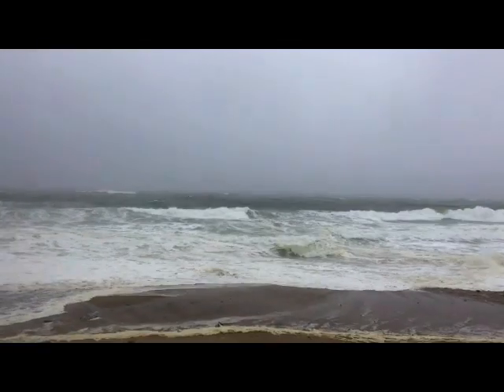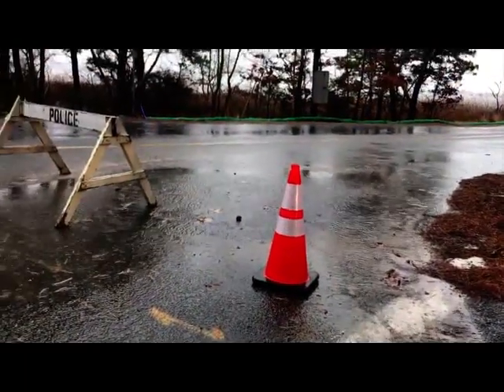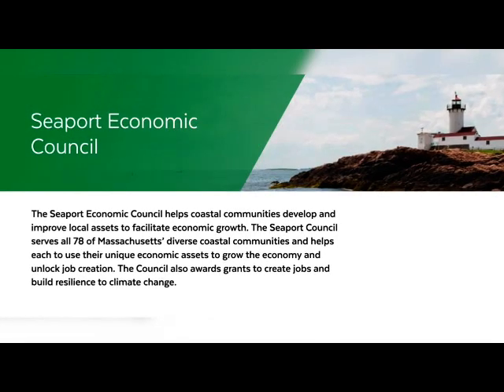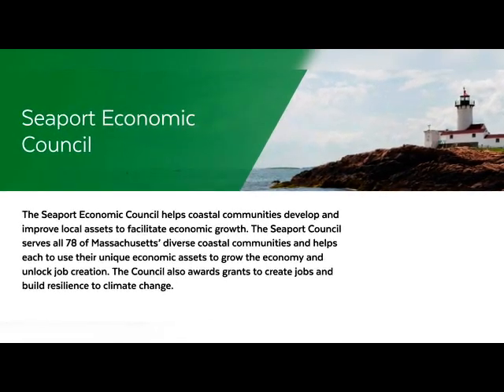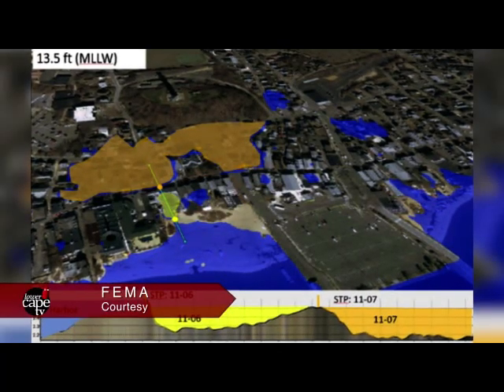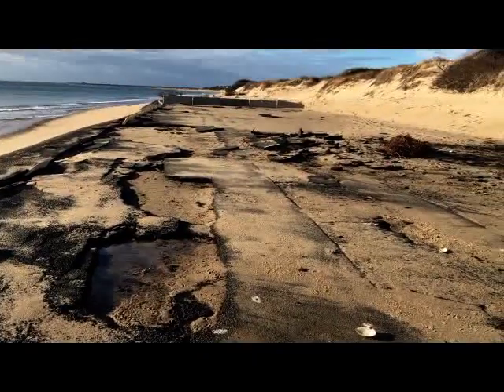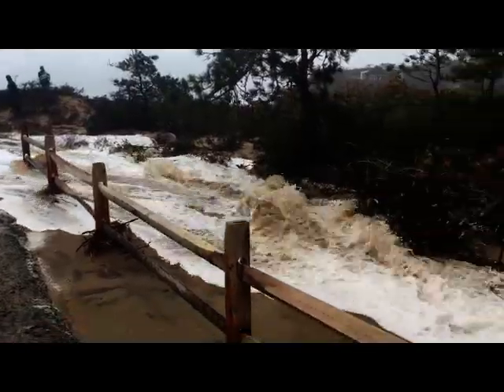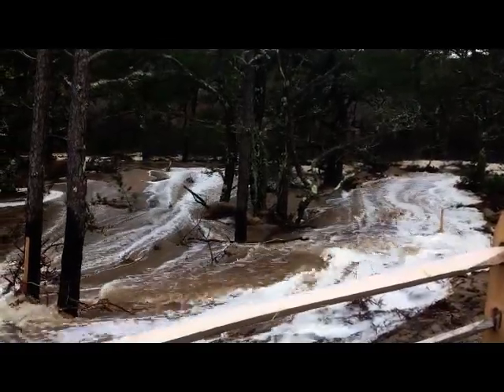Sea Floor Mapping Flood Prevention 9/18